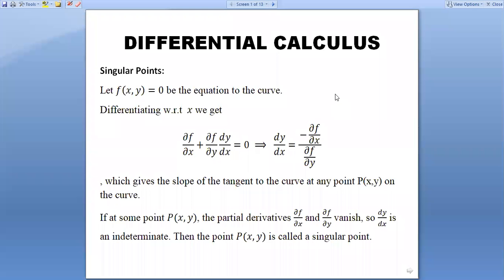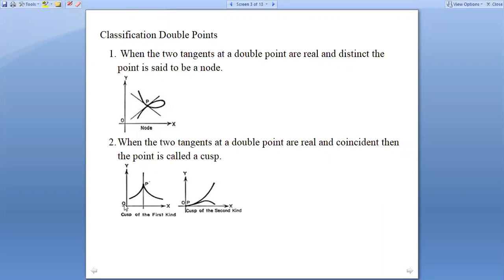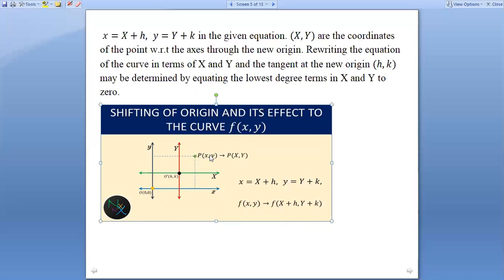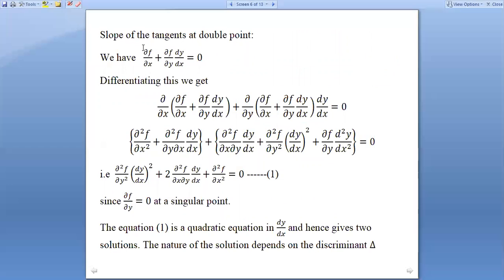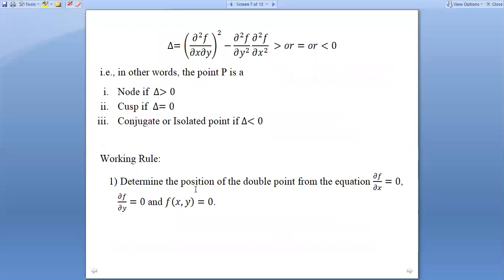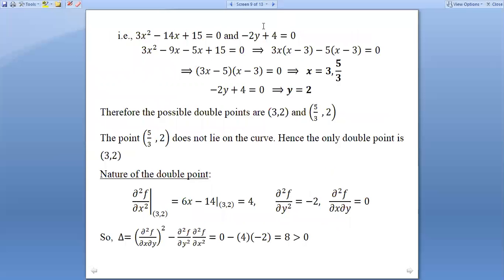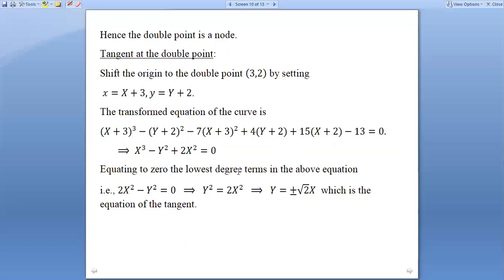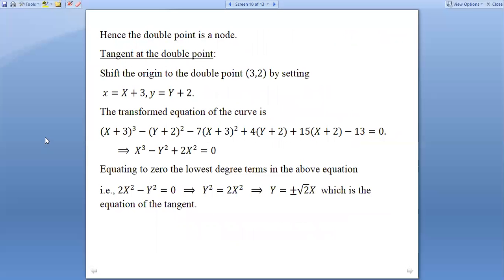Math_Nature of the curve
This session discusses on the nature of the curve